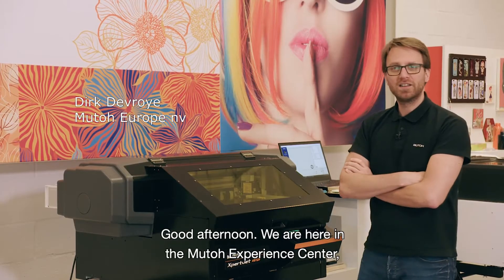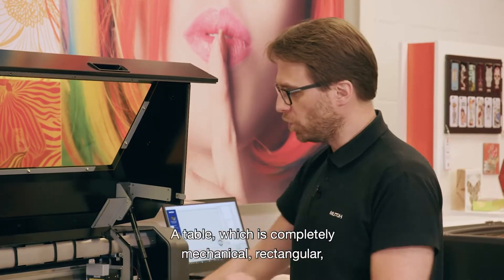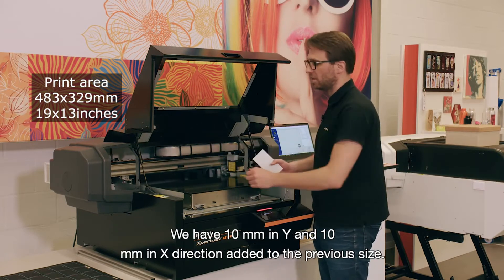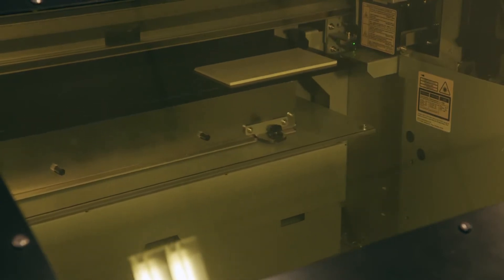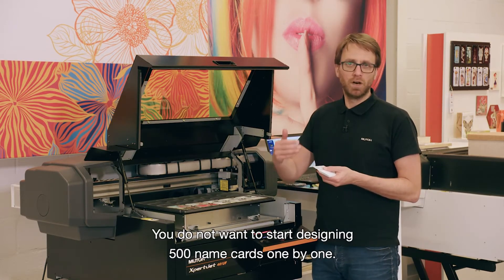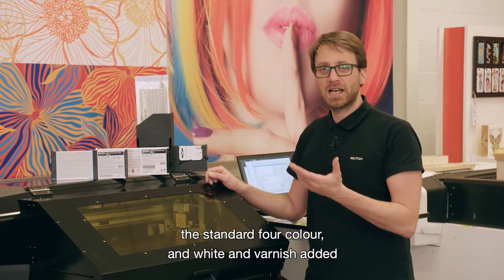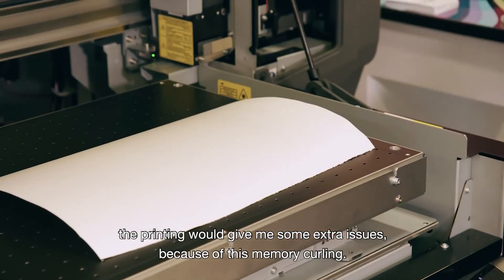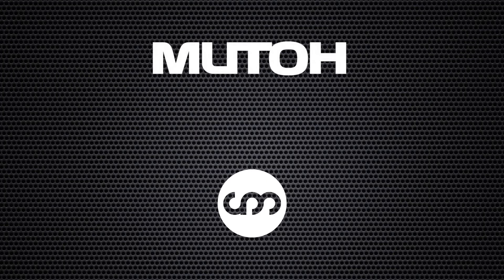▷ Impresoras UV LED XpertJet 461UF y 661UF - Características Principales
¿Qué es una impresora plana UV? En esta película de demostración de producto de 9 minutos, te explícamos los beneficios, las características y las ventajas de las impresoras de sobremesa XpertJet 461UF y 661UF directa a objetos UVLED.

Familiarízate con las impresoras de inyección de tinta de sobremesa XpertJet DTO durante esta visita virtual a la máquina, que proporcionan una calidad de impresión excepcional sobre una amplia variedad de materiales, incluyendo objetos tridimensionales.